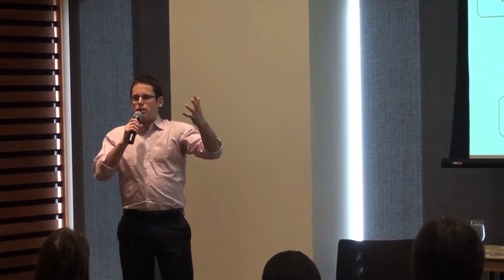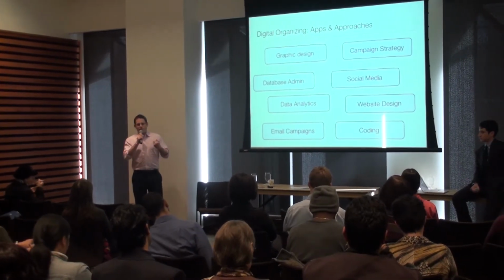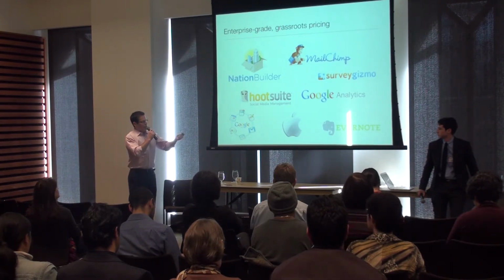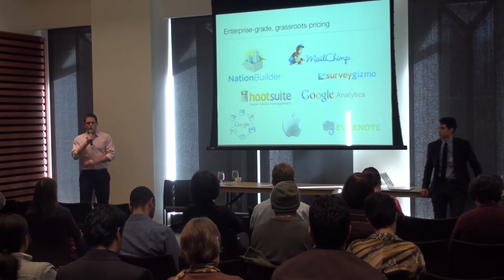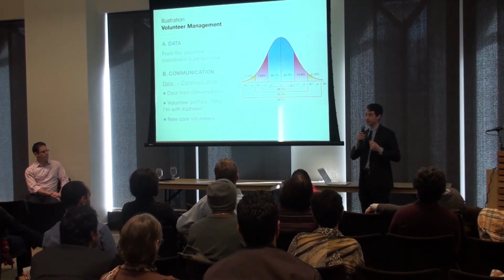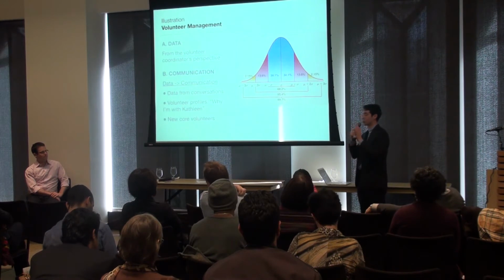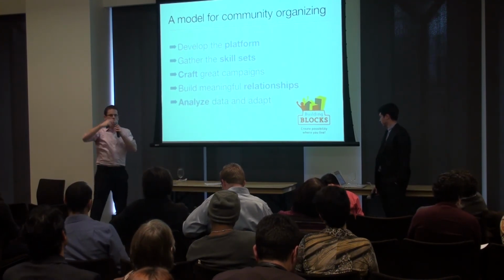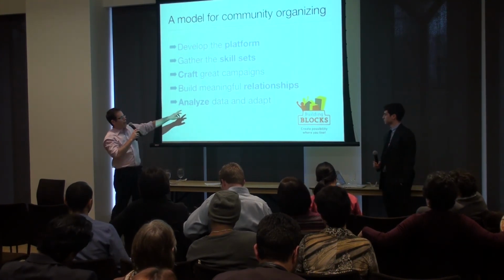How can technology help organizing?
Community organizing relies on data, communication and coordination. A wide range of affordable web-based tools are now available to enhance grassroots campaigns. Learn practical methodologies to use digital tools such as NationBuilder and MailChimp to mobilize your community. Stories from the recent Wynne and Obama political campaigns will be used to illustrate grassroots organizing tactics.

Presenters: Chris Cowperthwaite and Adel Boulazreg